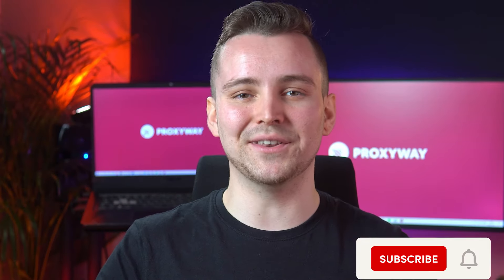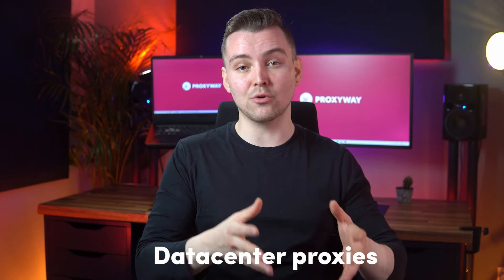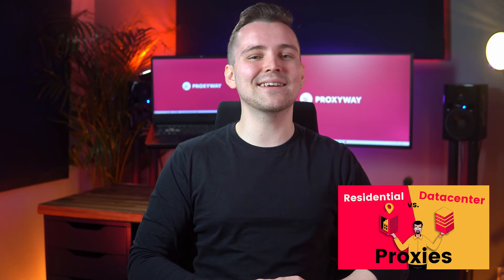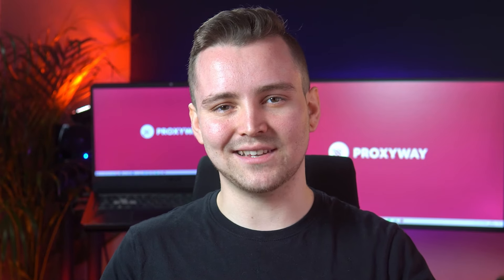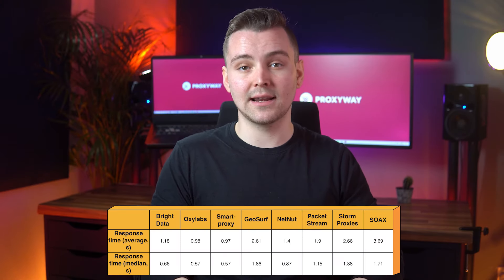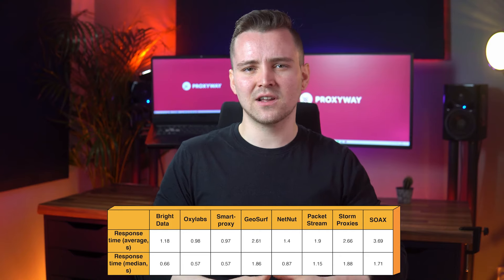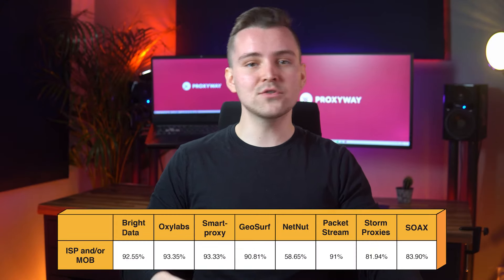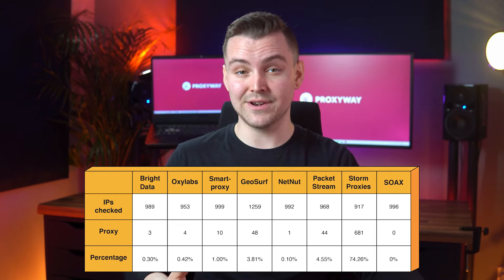What Proxies to Choose to Win the Next Drop? | Best Sneaker Proxies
Searching how to successfully cop sneakers? Learn which are the best sneaker proxies out there to win the next drop.

Choosing the right proxies is an essential part to succeeding in any shoe release. In this video we'll introduce the best residential proxy providers for sneaker copping based on our Proxy Market Research.

Skip to the question you're most interested in:
0:00 Intro
0:13 Why do you need proxies for sneaker copping? (Sneaker Proxies Explained)
0:56 What type of proxies should you choose?
2:34 Best residential proxies for sneaker bots
6:16 Best practice for buying sneaker proxies (Proxy & Server Location)